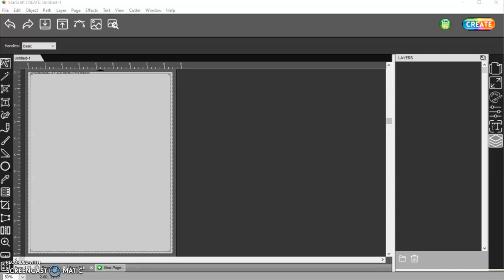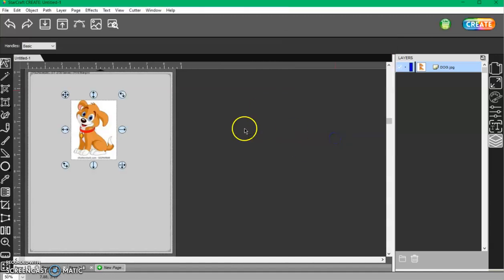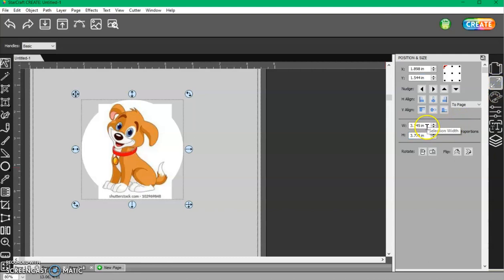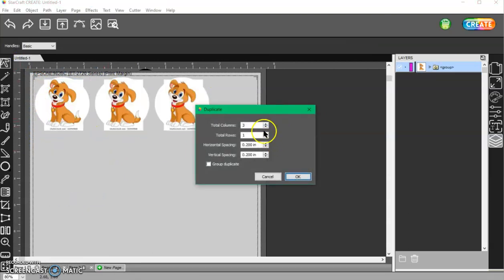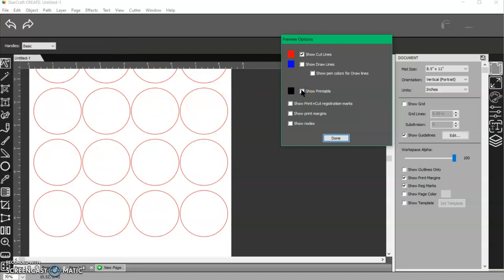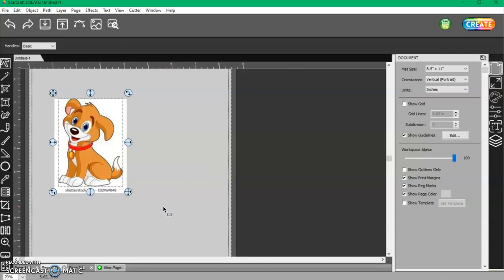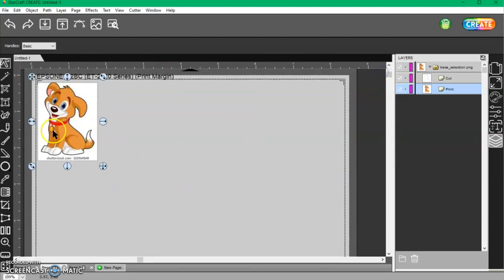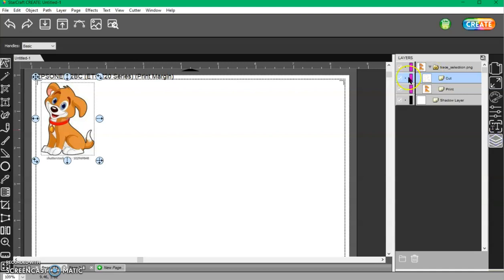HOW TO FLATTEN JPEG AND PNG FILES IN STARCRAFT CREATE SOFTWARE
FLATTEN IS A CRICUT DESIGN SPACE FUNCTION THAT PEOPLE ARE HAVING A HARD TIME GRASPING IN THE CREAT SOFTWARE. HERE I SHOW HOW TO ASSIGN THE LAYERS IN THE LAYERS PANEL IN STYLE PANEL BASICALLY TELLING THE MACHINE WHAT TO DO WITH THAT PARTICULAR LAYER. I SHOW HOW TO TRACE A JPEG TO GET A CUT LAYER OR HOW TO ADD A SHAPE AS A CUT LAYER AND HOW TO ASSIGN THE LAYERS IN A PNG FILE SO THAT YOU GET THE SAME EFFECT AS IF YOU WOULD FLATTEN IN CRICUT DESIGN SPACE.

TO PURCHASE THE SOLO OR THE CREATE SOFTWARE and all your vinyl, blanks and crafting needs check out

 Also join the 143vinyl Facebook Group  "Cricut - Silhouette - Inkscape - Vinyl - HTV (651 vinyl)"